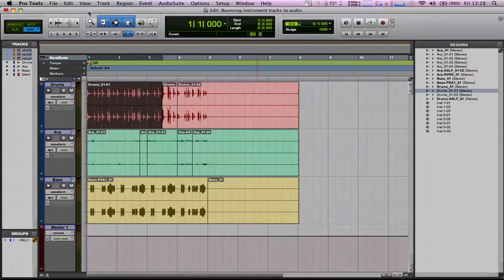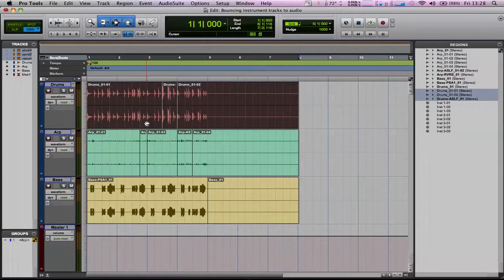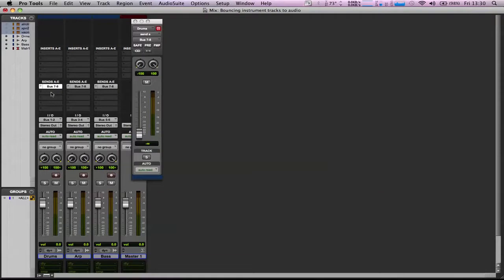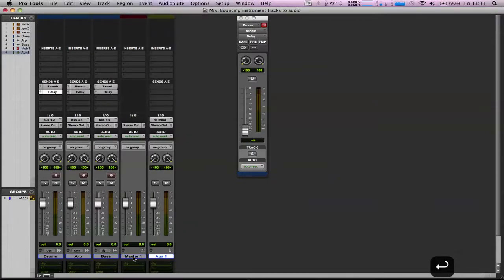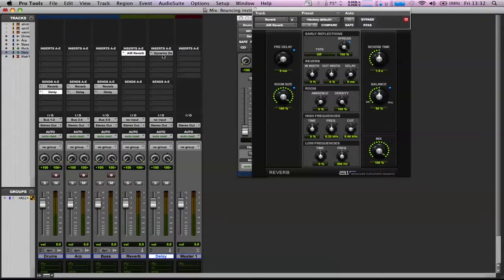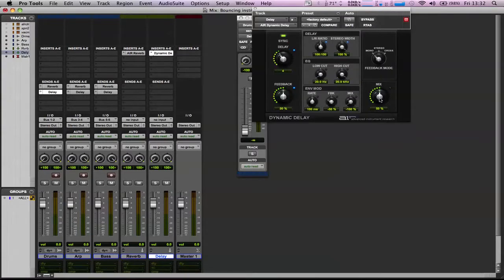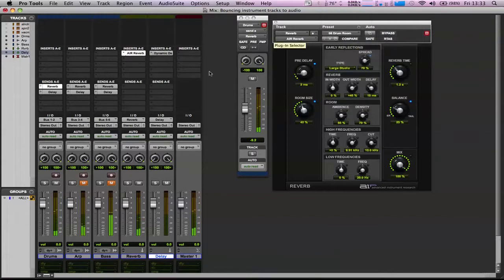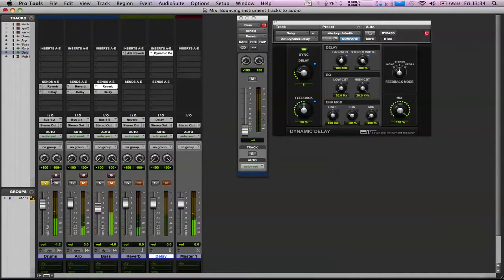AU405 - Sends and returns for effects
Short tutorial on using sends and returns for audio effects